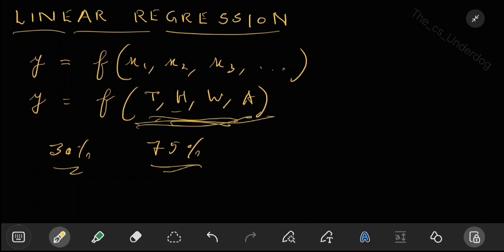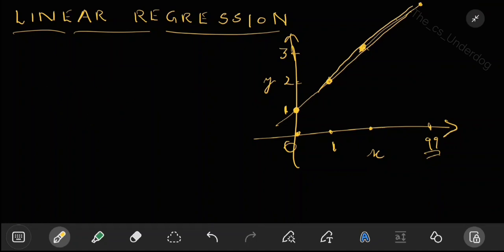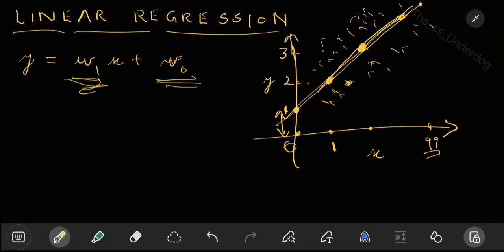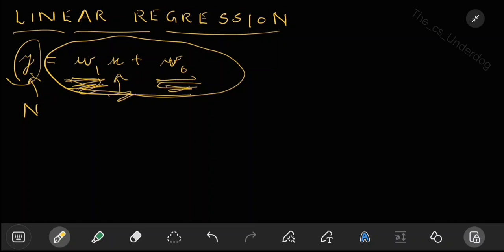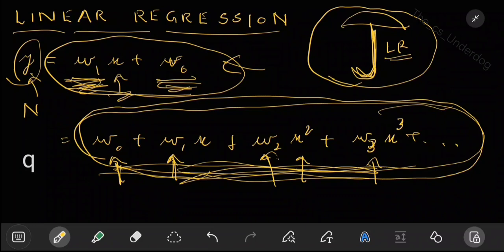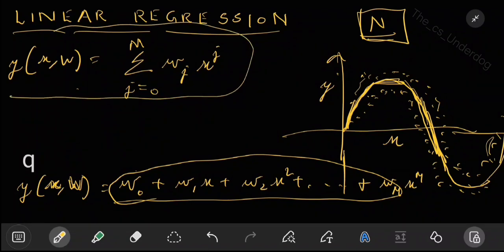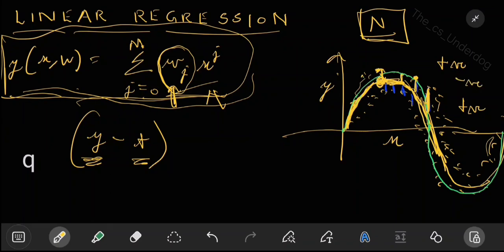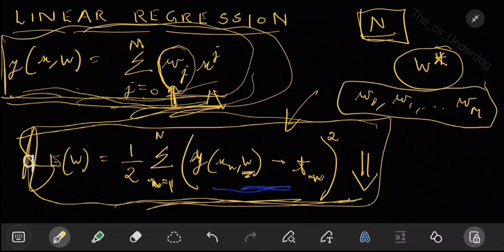Linear Regression | Machine Learning Lecture 3 | The cs Underdog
This lecture explains the concept of linear regression in an easy to understand manner clarifying various misconceptions around the concept. Linear regression is one among the most important and basic concepts in the field of machine learning.